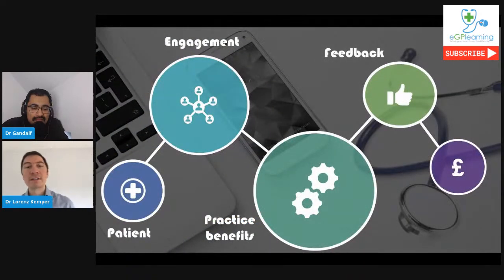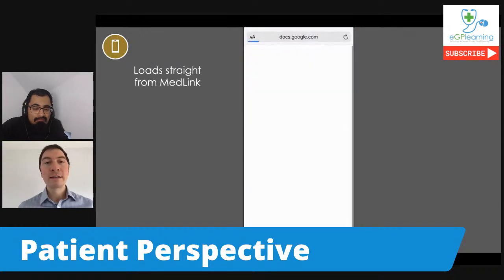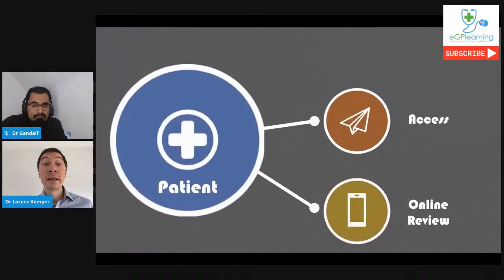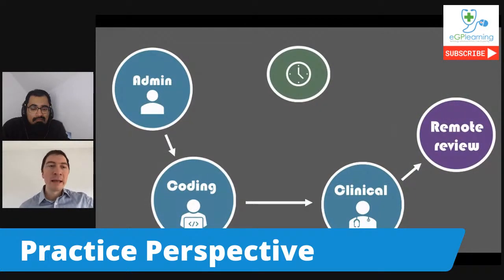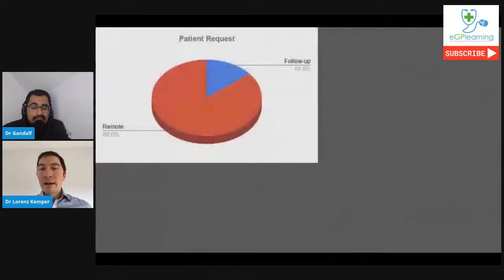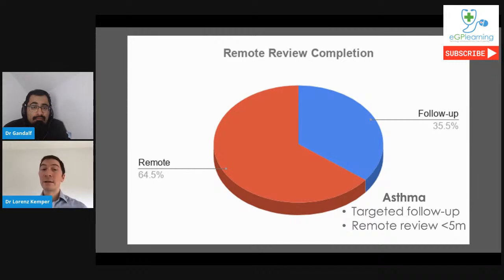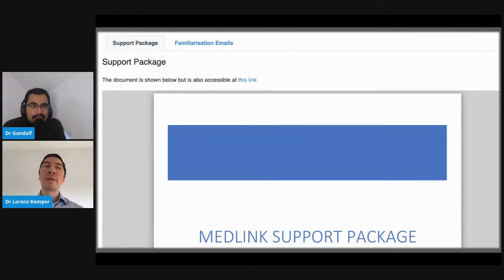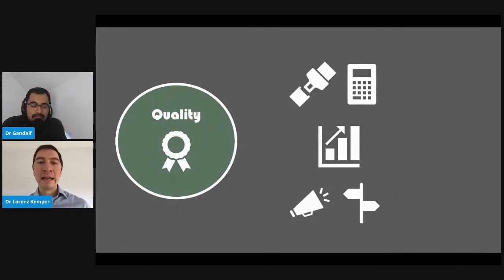Medlink LIVE guide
Join Dr Gandalf and Dr Lorenz Kemper as they demonstrate the Medlink platform LIVe and what it can do, how and what is coming